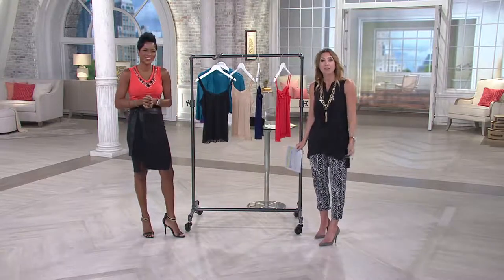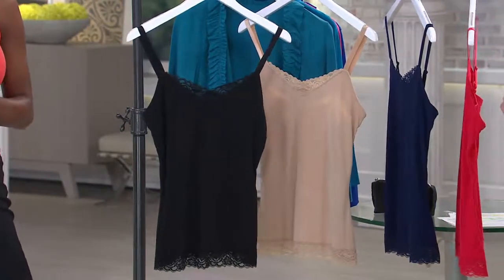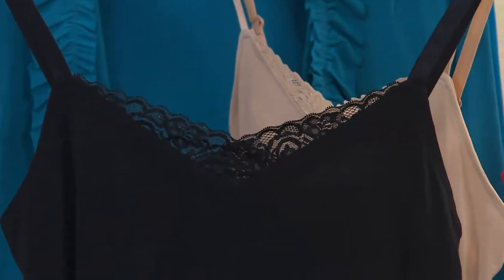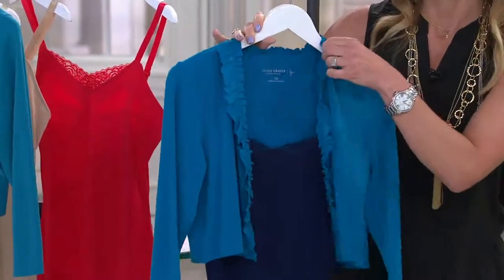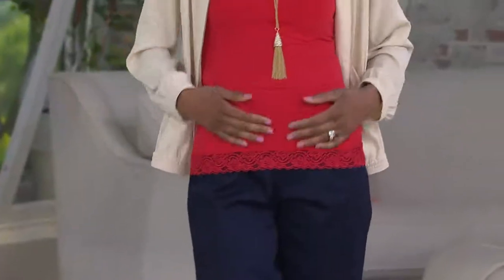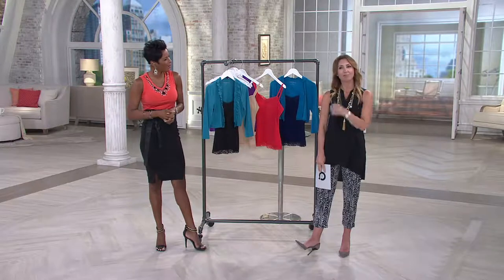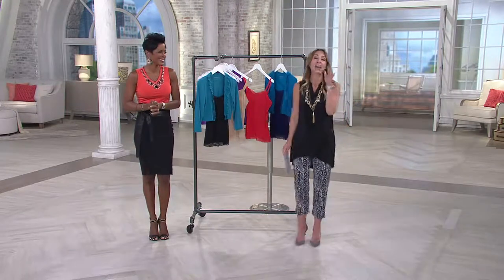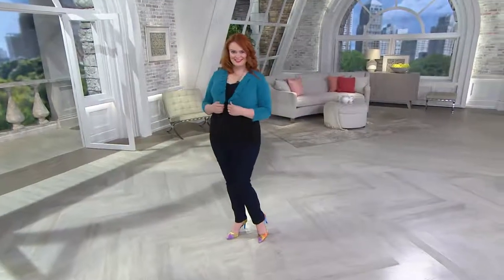Susan Graver Liquid Knit Lace Trimmed V-Neck Camisole with Stacey Stauffer